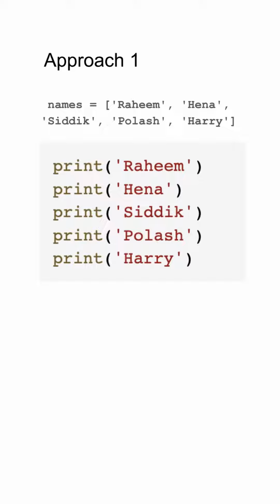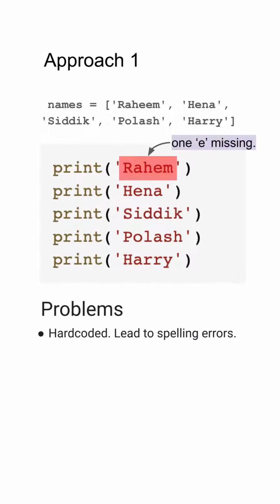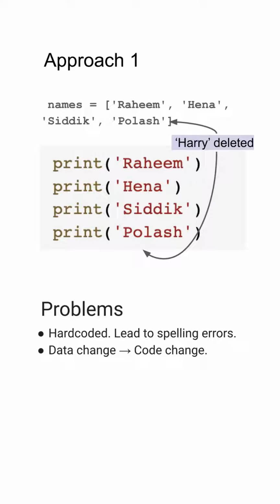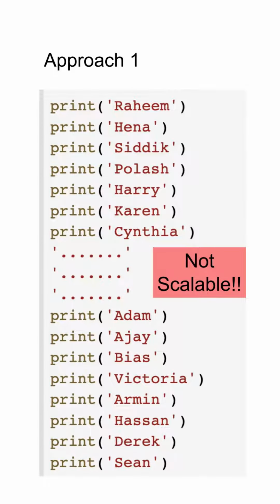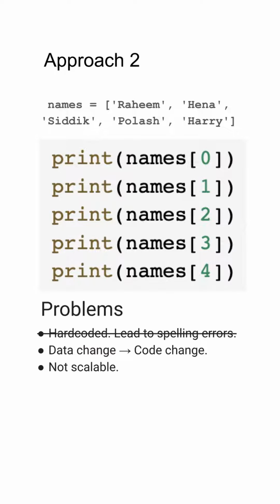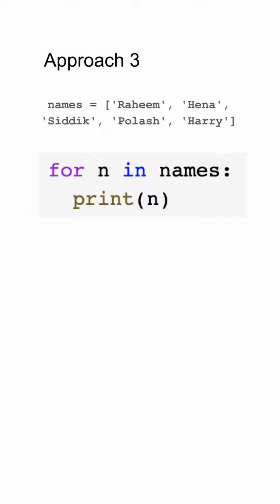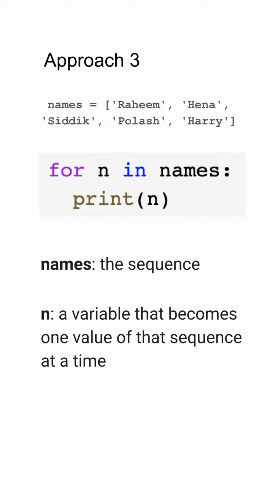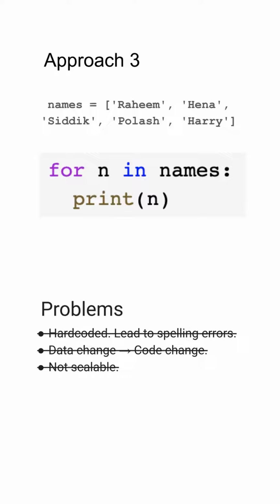Explained: Python Loop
Why do we need Loop in Python?
What if we do not use them?

I can then invite you to my FREE monthly webinar.

Also, if you want me to cover any particular topic related to data, comment that as well.

If you enjoyed this video, hit the like button and follow me on (TikTok/YouTube) where I post about data science to help understand the concepts and techniques for analyzing data so that you never feel stuck with data!